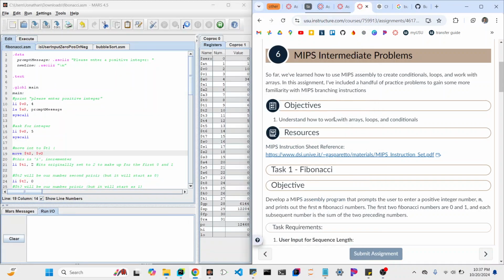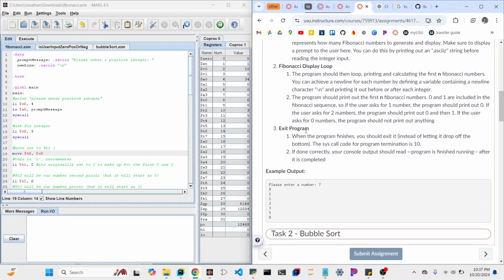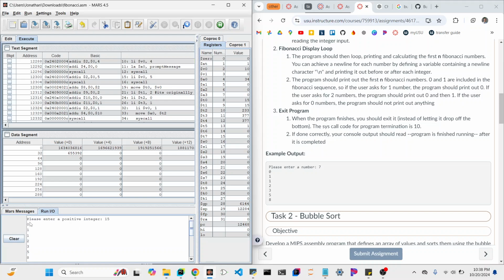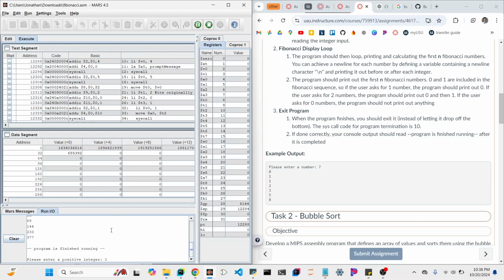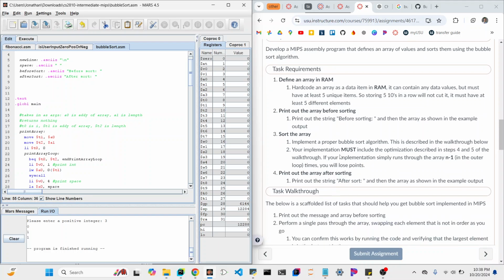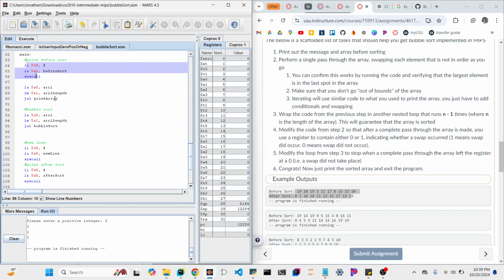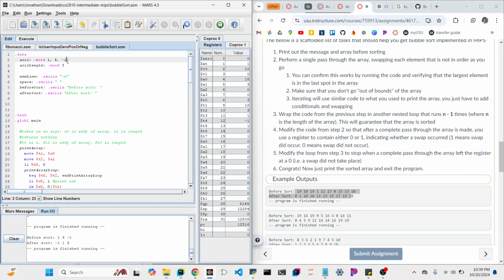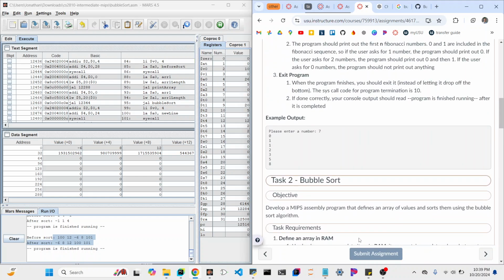Bubble Sort and N Fibonacci Numbers in MIPS Assembly